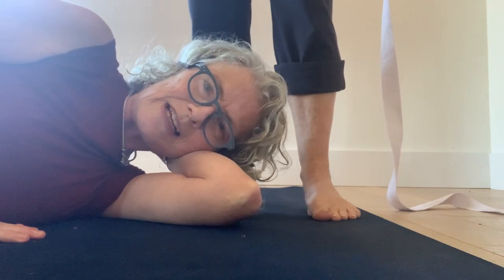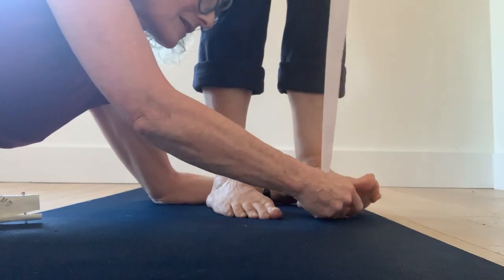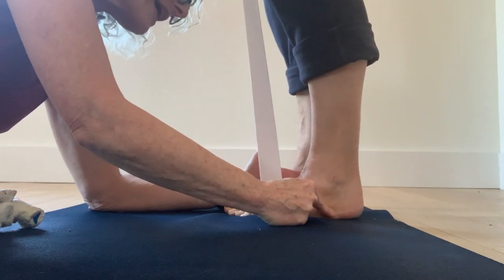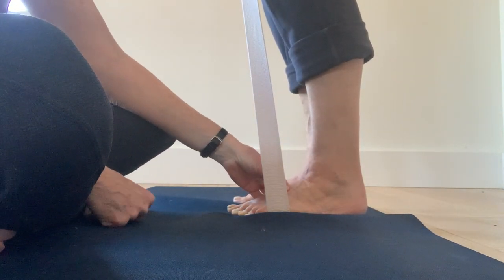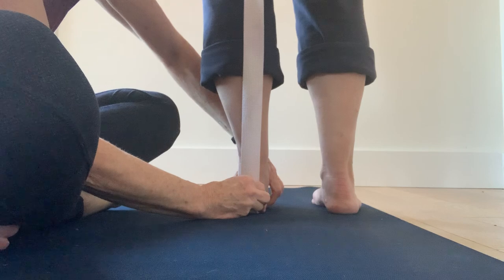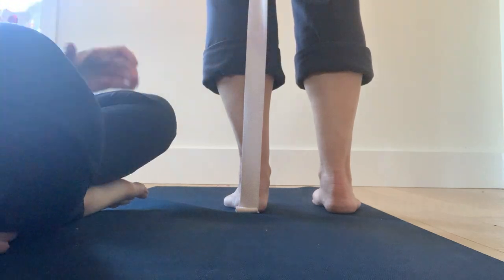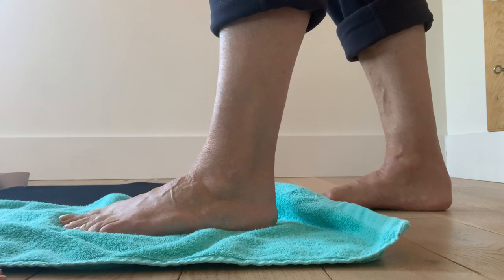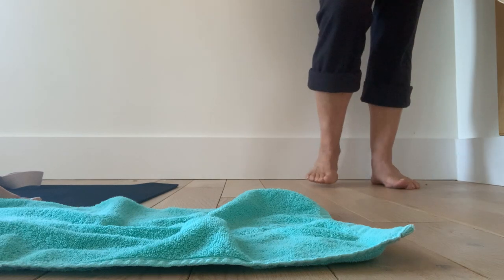foot stuff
Here are some foot activation exercises to help build the connection between foot and brain and strength in the muscles of the foot and ankle.